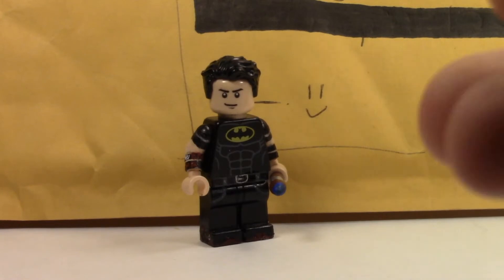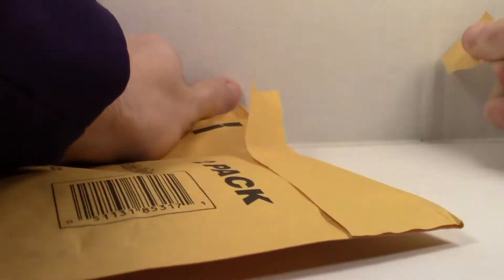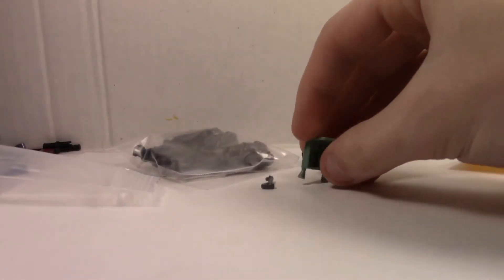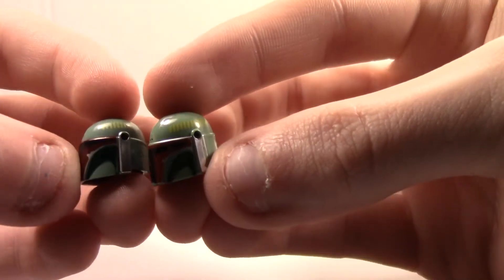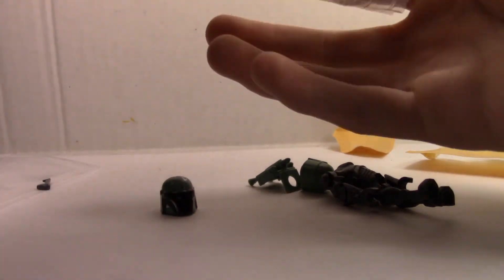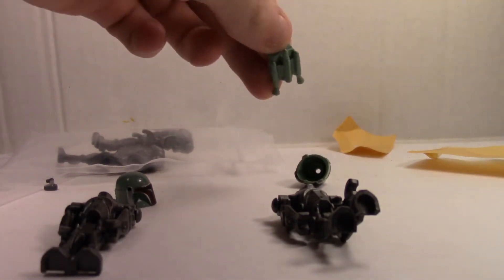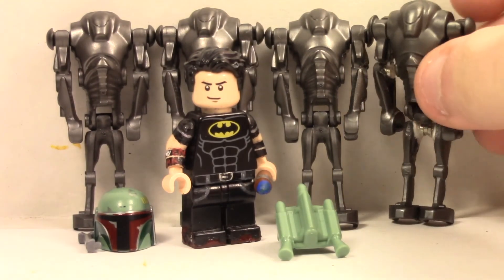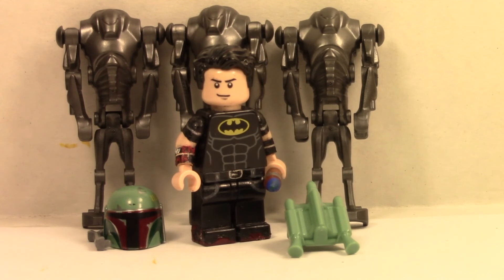Surprise Haul from Respawn Lego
Hey Guys I Just Got A Package From Respawn Lego And Heres What He Sent Me, Hope You Enjoy. And Make Sure To Check Out His Channel Down Below |
                                             V